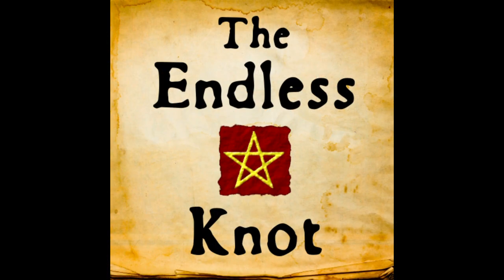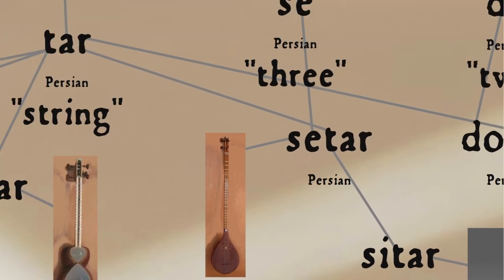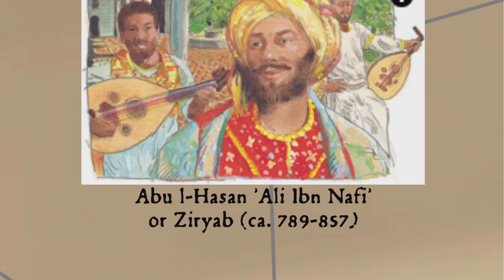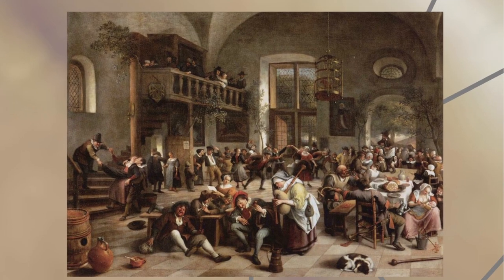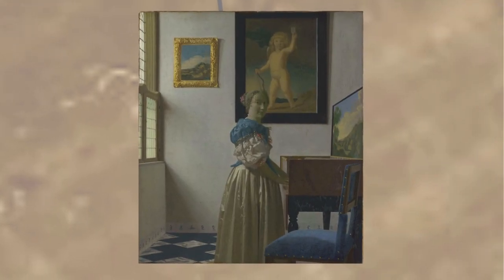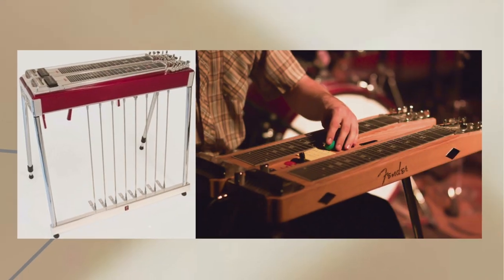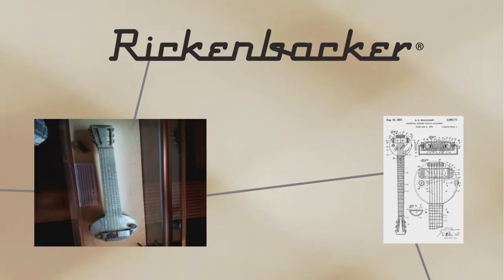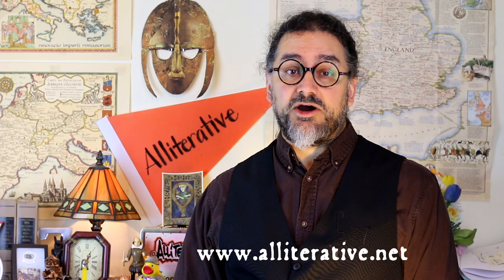Where does the Guitar come from?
We trace the etymology of the word "guitar" along with the development of the instrument itself across several thousand years and four continents.

guitar-transcript